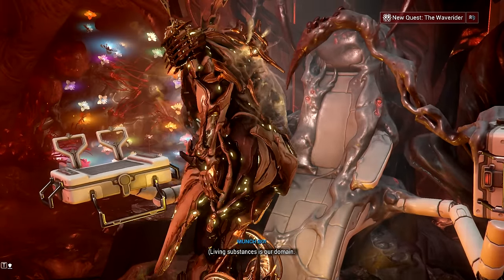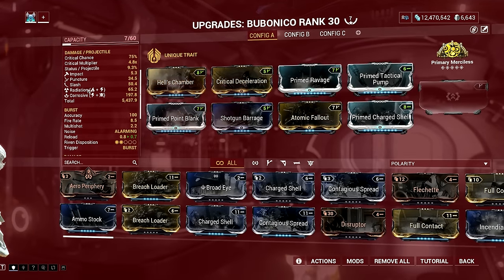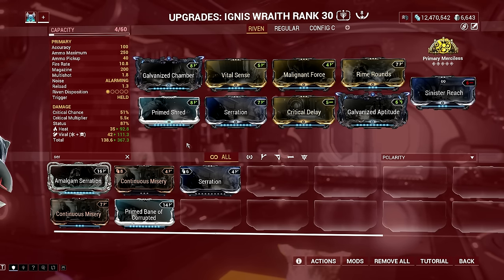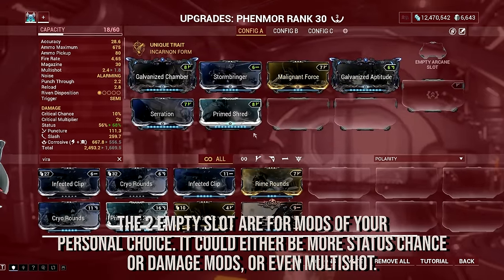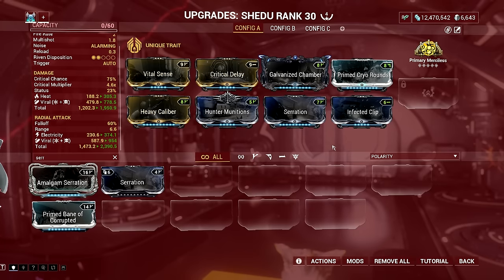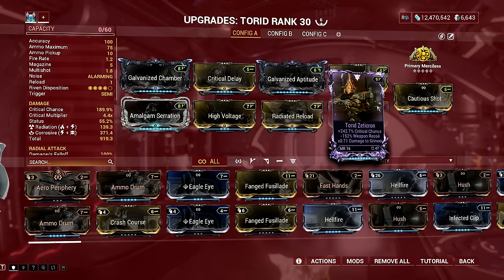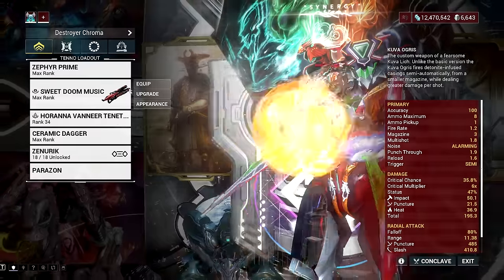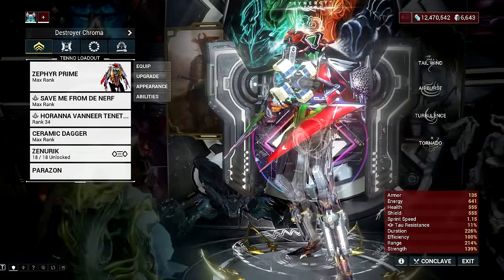These PRIMARY GUNS are enough to destroy everything in WARFRAME | Must-Have Weapons in 2024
0:00- Intro
0:15- What to expect in this warframe video
0:46- The new prime gun
1:12- How to know where to get all new prime weapons
1:25- The laser shotgun
2:03- One of the best infested weapon in warframe
2:26- The primary gun that can kill even without mods
3:17- The archon hunter
3:44- The OG meta weapon
4:23- More than just a utility gun right now
4:51- The best bow in the game?
5:12- The melter gun that can also be a primer weapon
5:49- One of the best all-rounder weapon in warframe in 2024
6:20- The viral group and nuke bow
6:56- The best eidolon hunter
7:32- Not that powerful gun but it's still meta right now
8:27- The shotgun that can shoot fireballs
9:11- The hentacles
9:51- The #1 meta weapon in warframe 2024
10:41- Big gun go brrrrr then boom!
11:19- All my top meta Kuva weapons
13:25- My favorite top meta tenet weapons